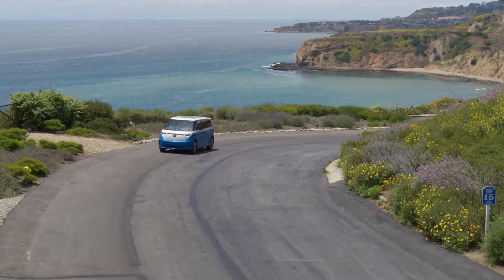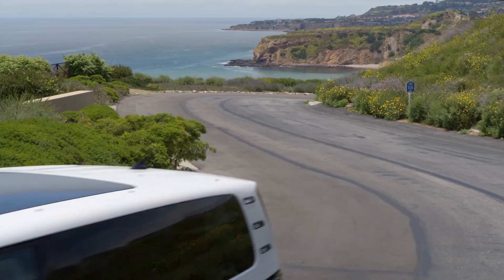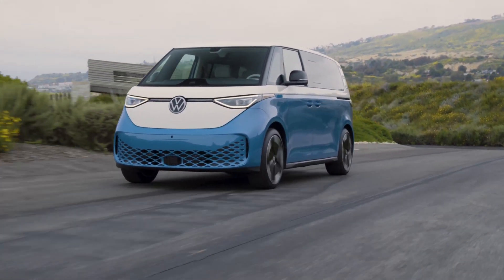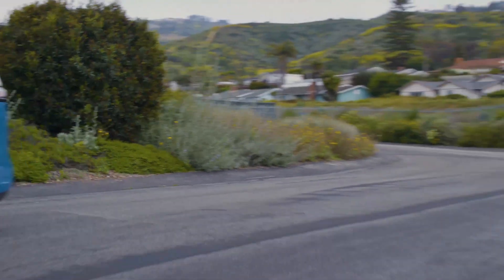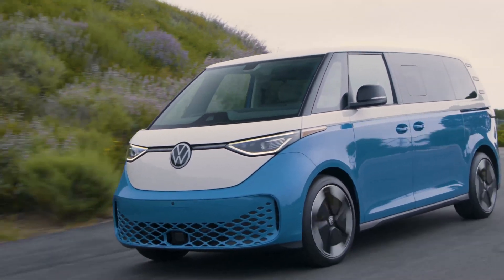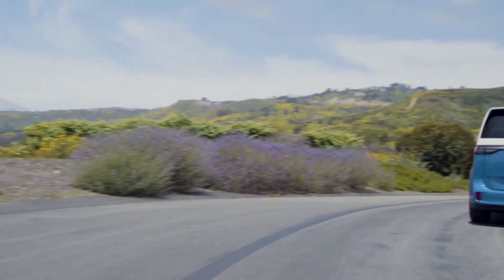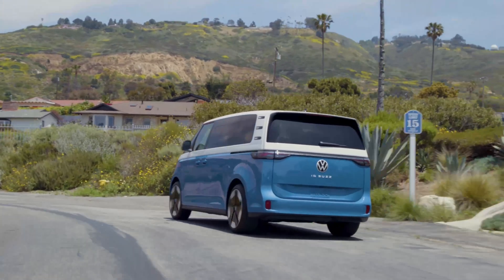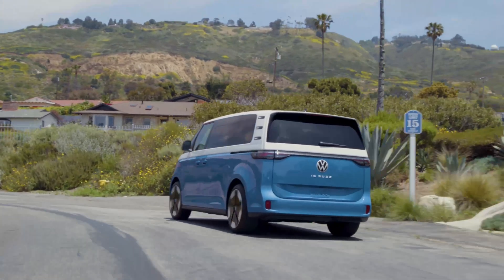2025 VW ID Buzz.. The Only EV Worth Getting?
Here's everything you need to know about the 2025 Volkswagen ID Buzz Van. I would personally get the mid level Pro S Plus trim and perhaps pay up for AWD.